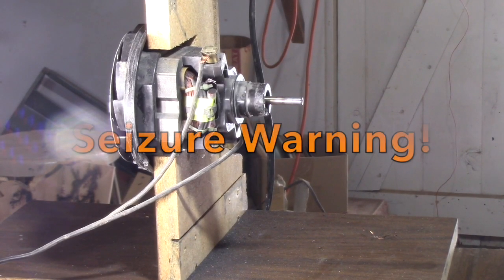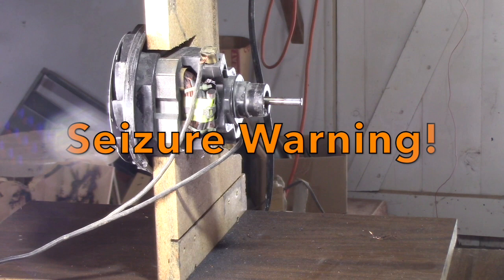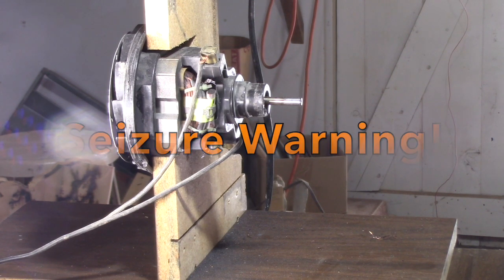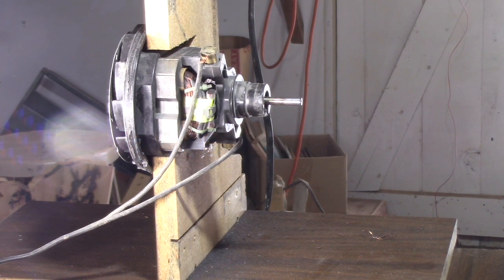Electric motor flames out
Main power to the brushes of a vac motor with the high speed camera watching.

Want to send something to bluesmoke for the smashy-smashy?
Send it care of:
Some Crap For You

Hey I wrote a book, a book about zombies.  What can I say I love me a good zombie apocalypse story.  You can get it on Amazon, Audible and Kindle, check it out?  Thanks!